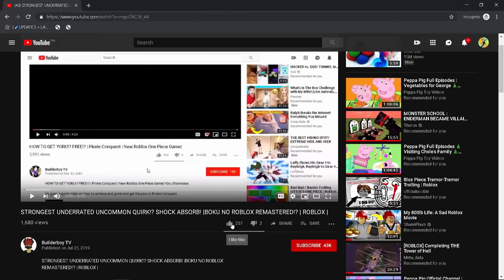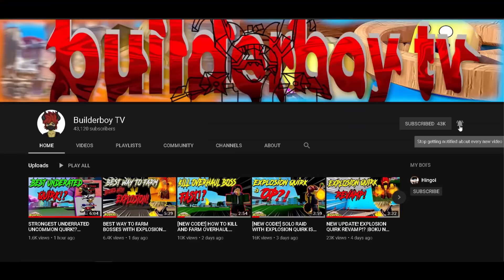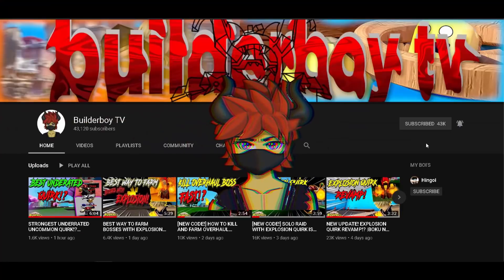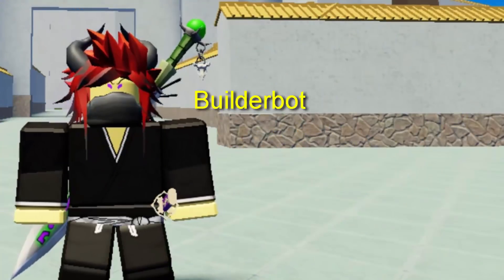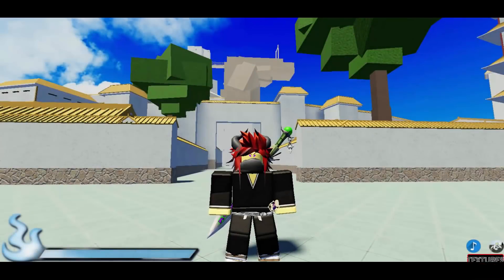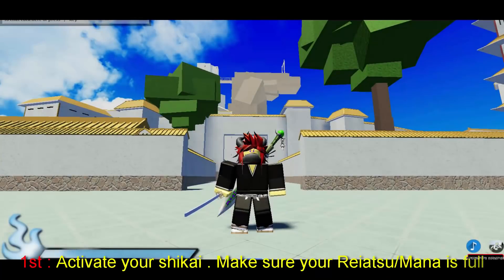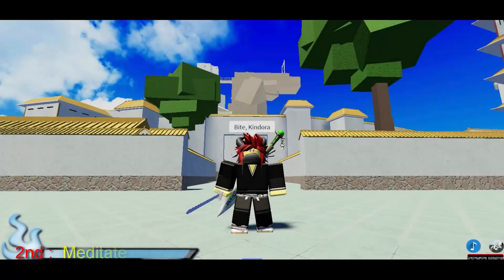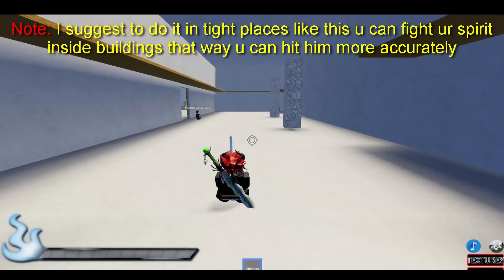HOW TO GET BANKAI IN BLOTCH | ROBLOX | BEST WAY TO FIGHT UR SPIRIT FORM!?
So yeah guys in this video im gonan show you on how to get bankai in Blotch Roblox!